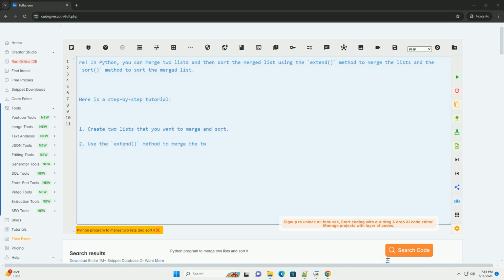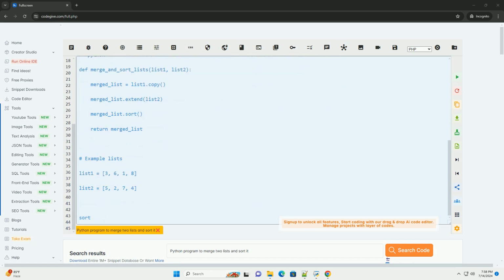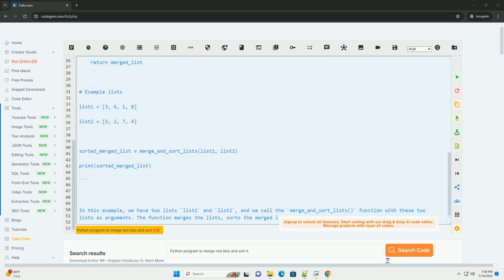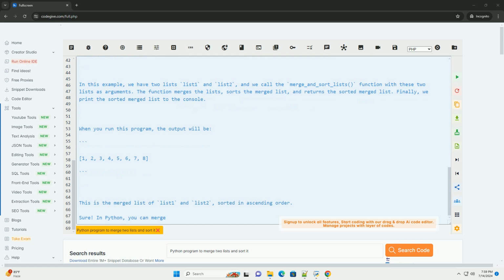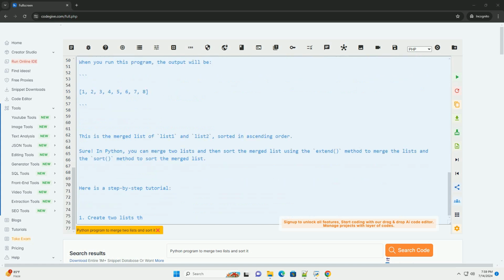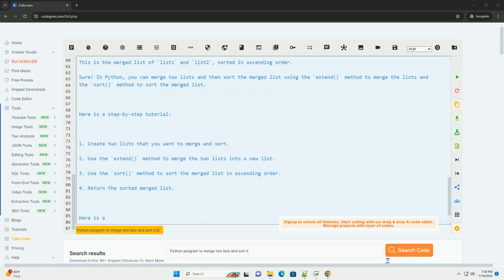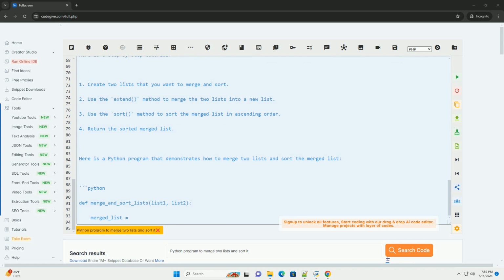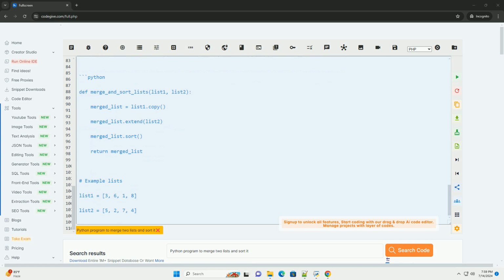Python program to merge two lists and sort it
sure! in python, you can merge two lists and then sort the merged list using the `extend()` method to merge the lists and the `sort()` method to sort the merged list.

here is a step-by-step tutorial:

1. create two lists that you want to merge and sort.
2. use the `extend()` method to merge the two lists into a new list.
3. use the `sort()` method to sort the merged list in ascending order.
4. return the sorted merged list.

here is a python program that demonstrates how to merge two lists and sort the merged list:

in this example, we have two lists `list1` and `list2`, and we call the `merge_and_sort_lists()` function with these two lists as arguments. the function merges the lists, sorts the merged list, and returns the sorted merged list. finally, we print the sorted merged list to the console.

when you run this program, the output will be:

this is the merged list of `list1` and `list2`, sorted in ascending order.

python lists documentation
python lists
python lists methods
python lists and dictionaries
python lists ordered

python lists documentation
python lists
python lists methods
python lists ordered
python lists append
python lists vs arrays
python lists vs tuples
python lists w3schools
python lists examples
python merge
python merge two dictionaries
python merge two lists
python merge sort
python merge dataframes
python merge two sets
python merge two arrays
python merge dicts